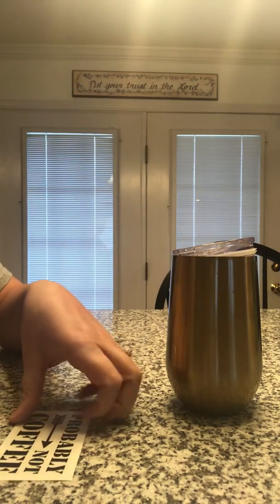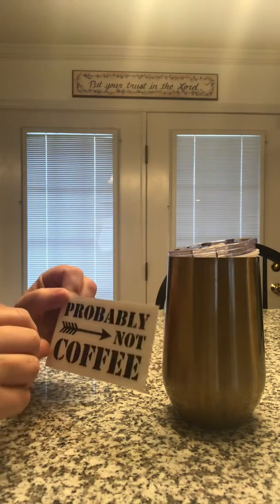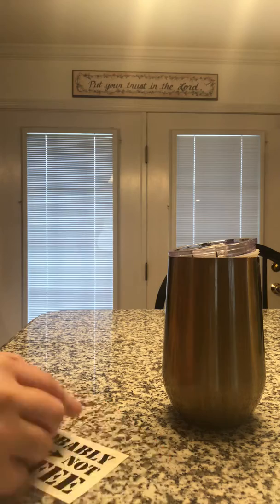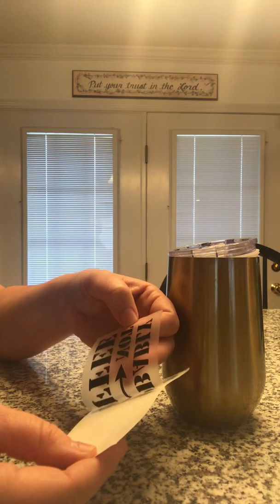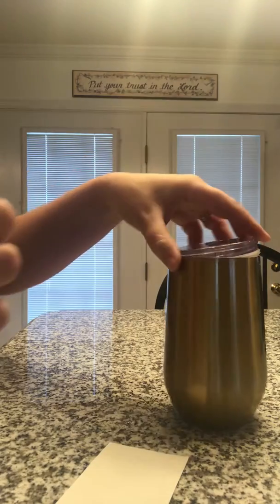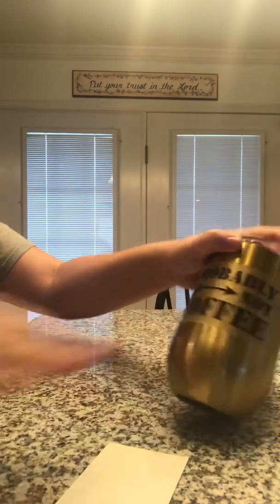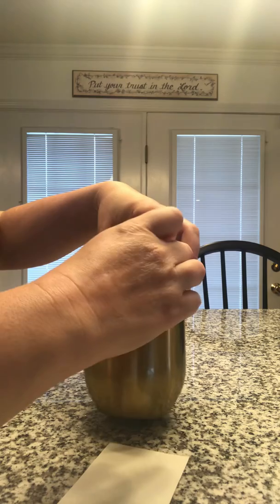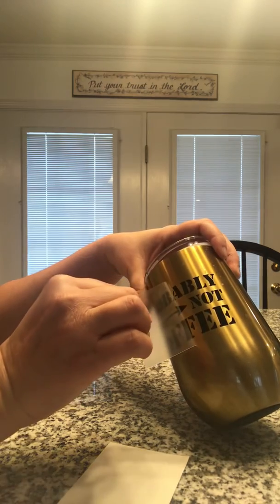How to Apply The Decal Destination Decals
Here is a "How To" video on applying The Decal Destination Decals.  These are quick, simple and so much fun!

A New You Product Review! (@olivia_jenkins19) • Instagram photos and videos

A New You Product Review! (@olivia_jenkins19)

newsletter for extra attention.